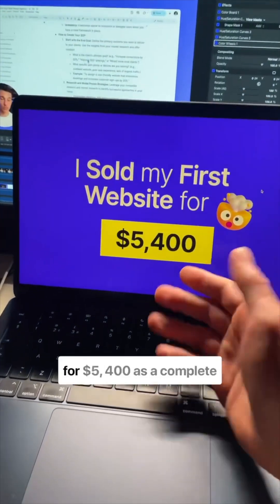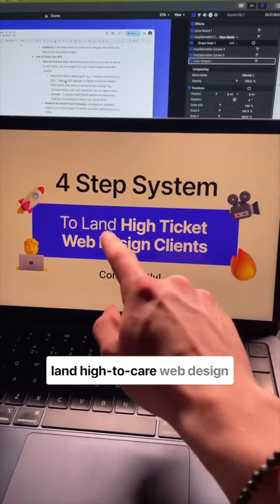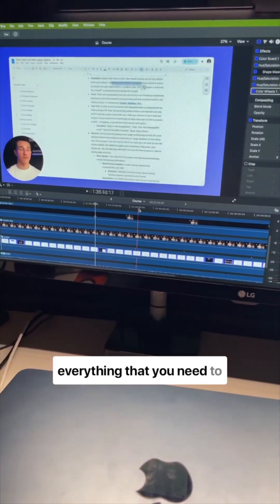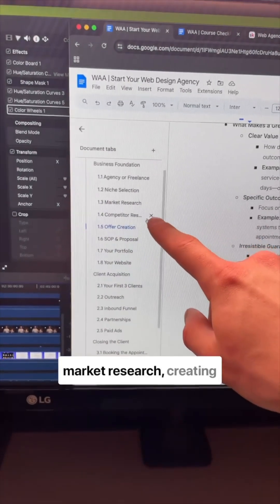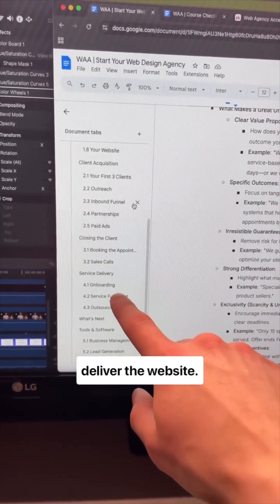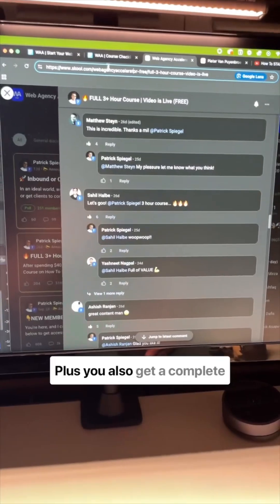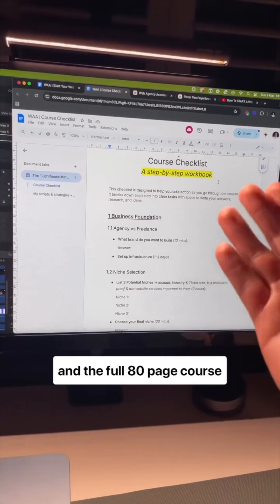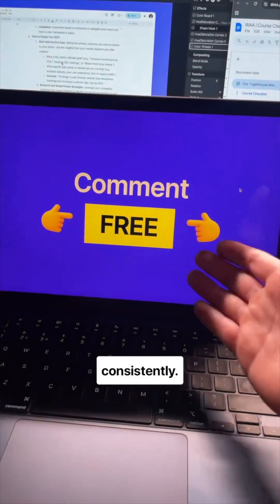I Sold My First Website for $5,400. Here’s How!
Comment “FREE” for the Full Course + 80 Page Course Document!

I invested $40,000 to create this proven 4 Step System to get High Ticket Web Design Clients.

You’ll get the 3 hour Walkthrough Video and the Course Checklist 🚀